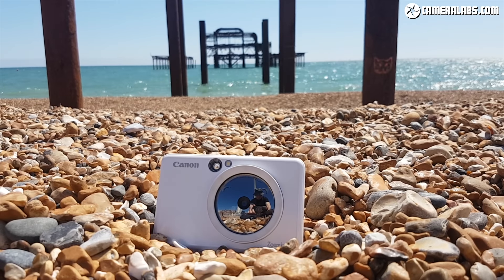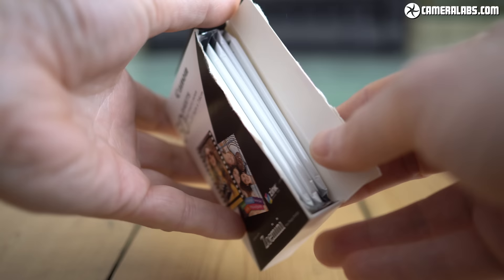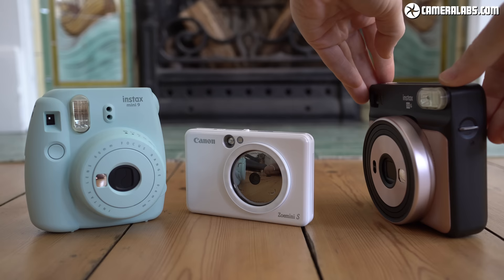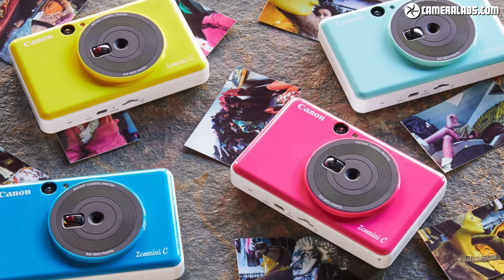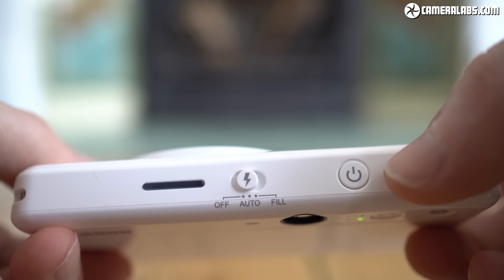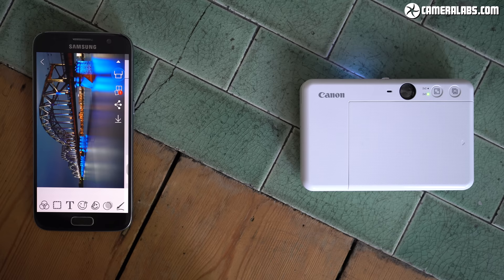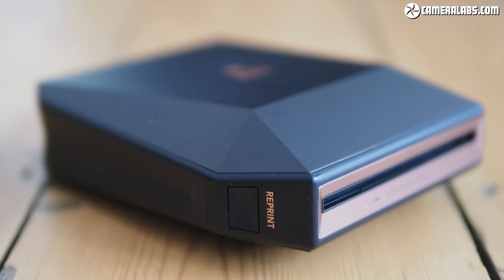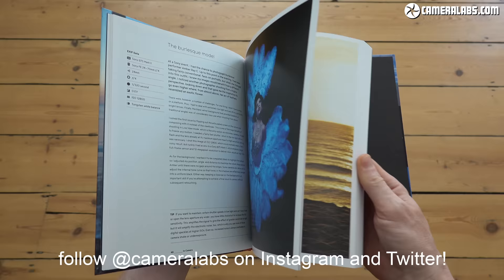Canon Zoemini S IVY Cliq+ INSTANT CAMERA review vs INSTAX vs Kodak Smile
My review of Canon's first instant camera, the Zoemini S / IVY Cliq+
Check prices at B&H
Filmed with Sony A6400 and e 24mm